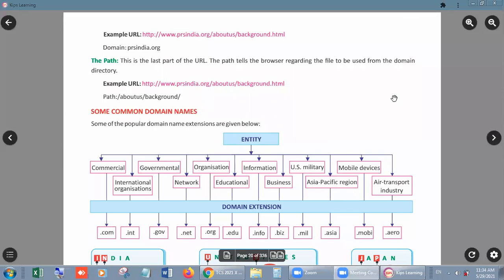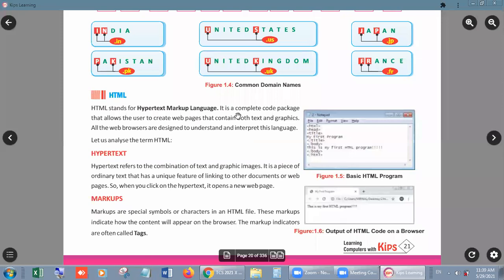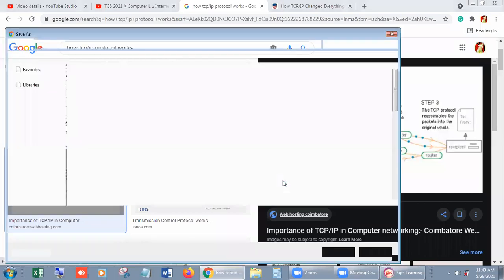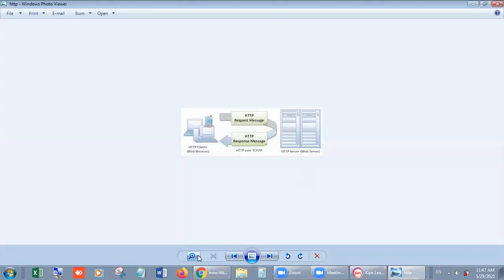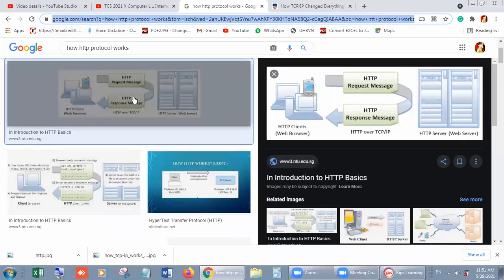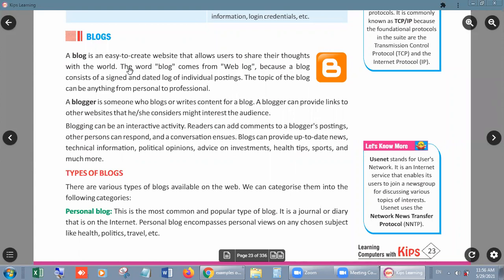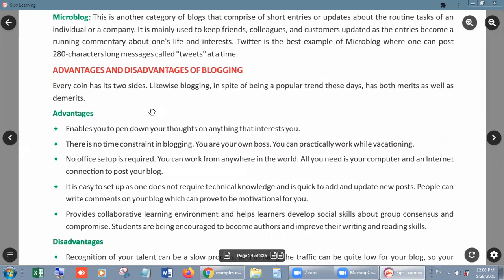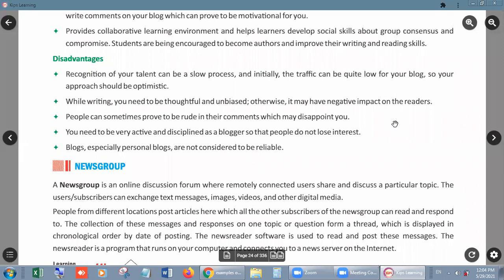TCS 2021 X Computer L 1 Internet Basics Part 5